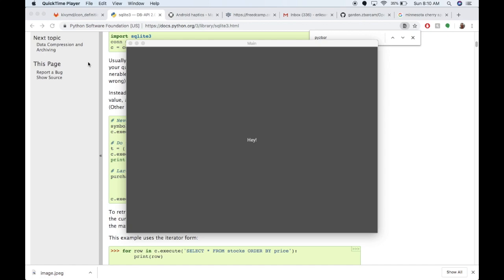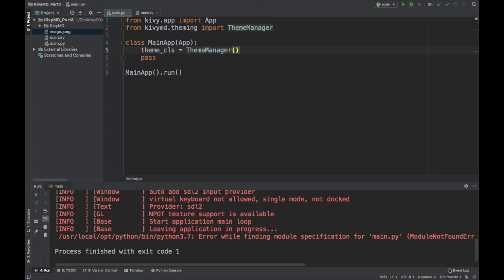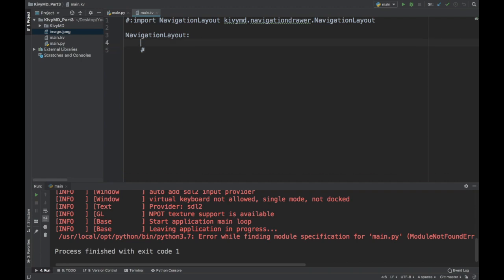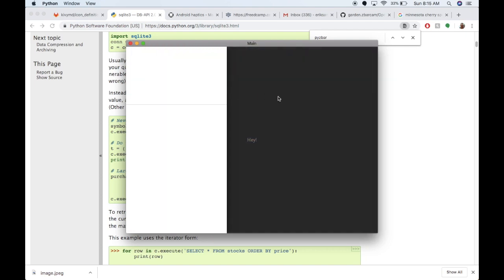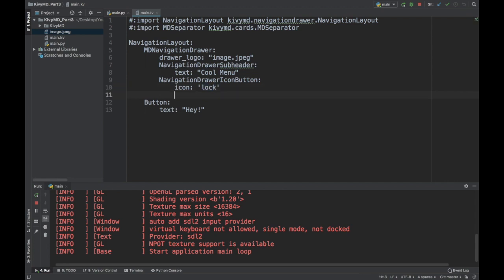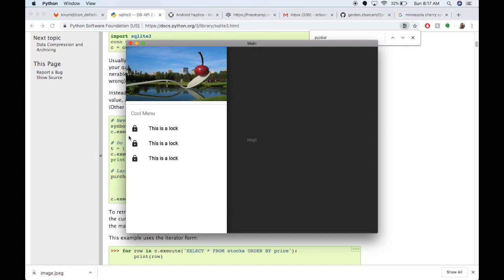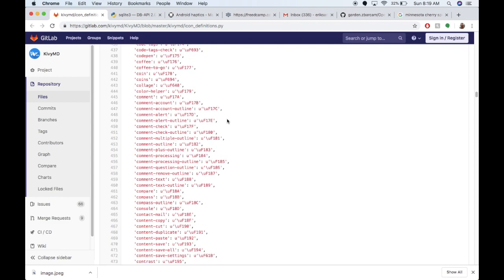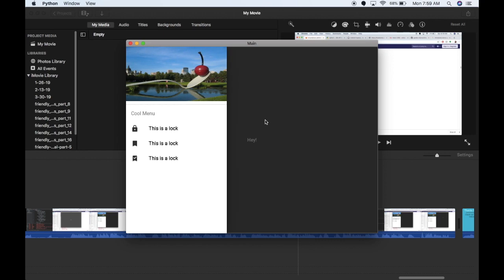Learn to Make Beautiful Mobile Apps in Python | KivyMD Tutorial - NavigationDrawer and MD Icons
In this video I cover how to create a Navigation Drawer menu, as well as the types of widgets that you can add to that menu. 👇 LINKS AND INFO! 👇

I also go over how to open the drawer using functions, as well as where to find all of the available icons for Material Design widgets.

- Erik